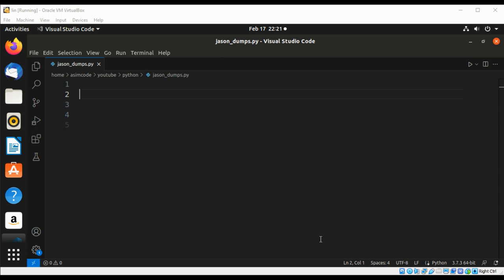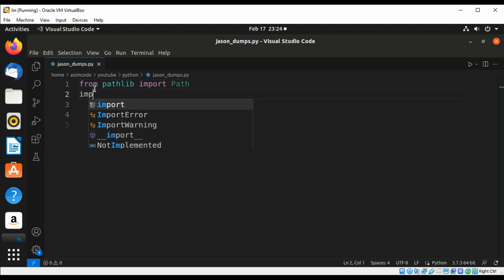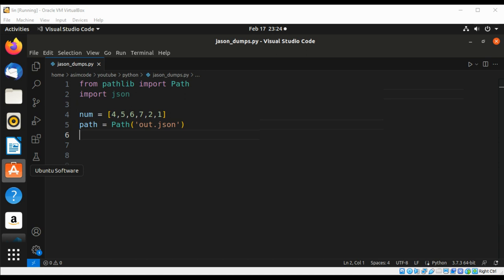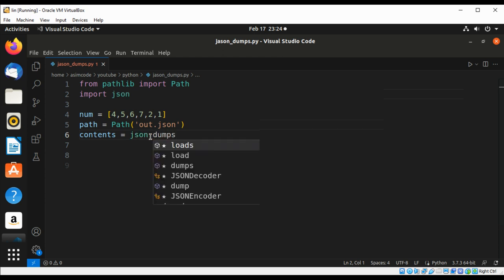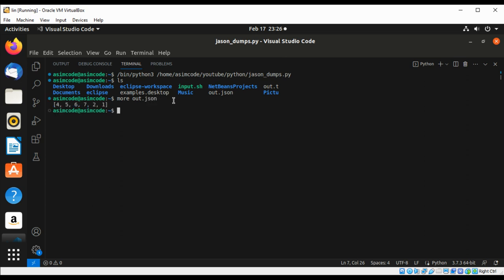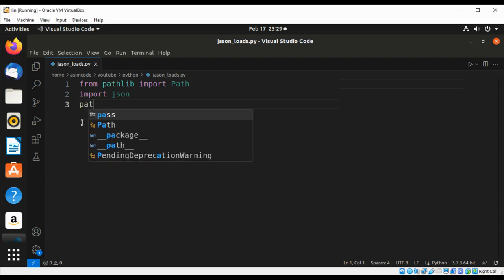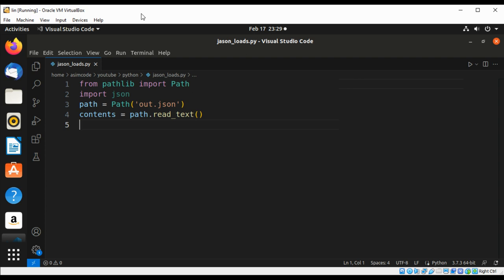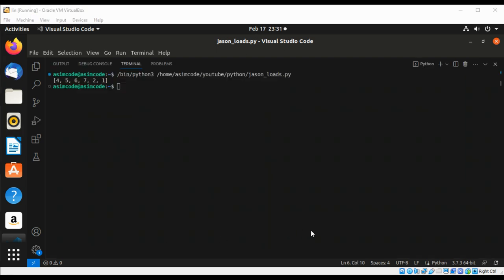How to Use json dumps and loads methods to write and read data in Python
Using json.dumps() and json.loads() methods to write and read numbers in Python.